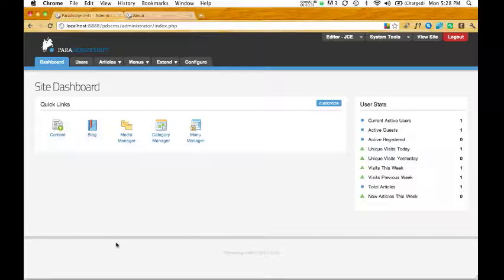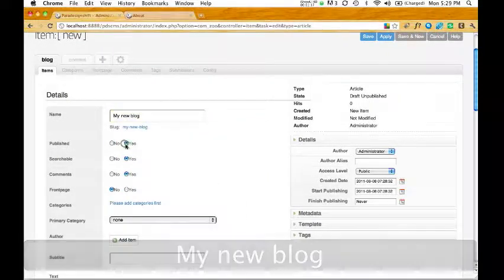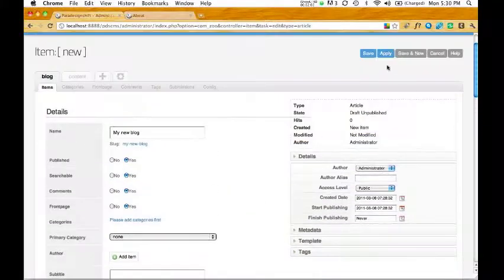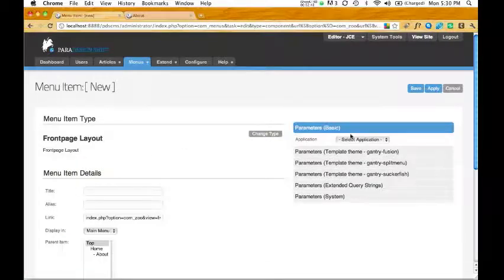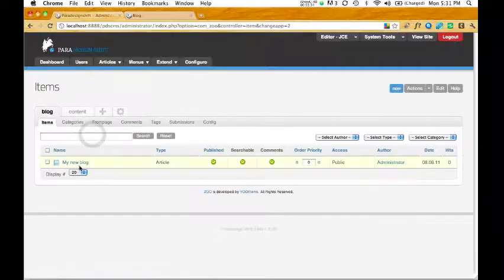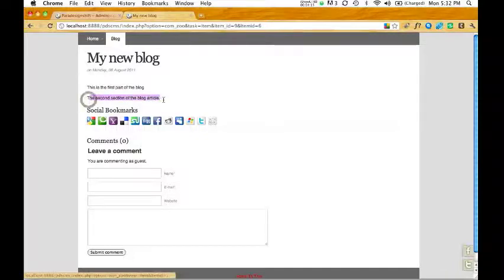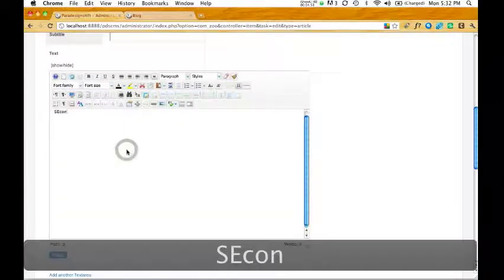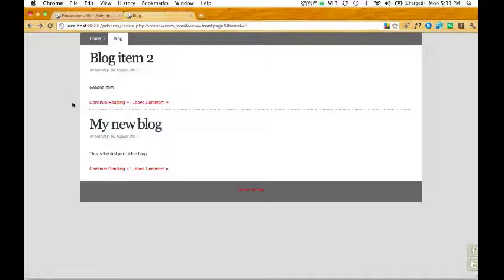5 blog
This tutorial covers creating a blog item and linking it to a menu item.

tip: You should only need to link the menu item to a blog once. After that it will continue to pull out information from the blog as you create more blog items.

Remember that you need 2 text boxes to create a introduction on your blog item.